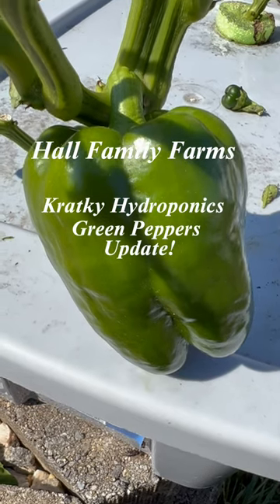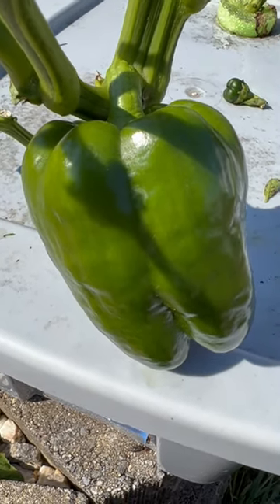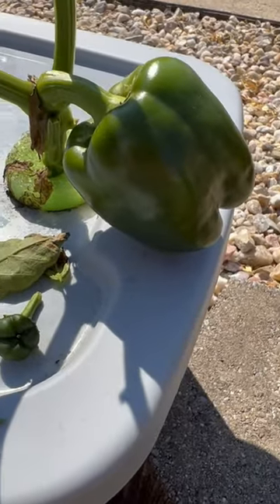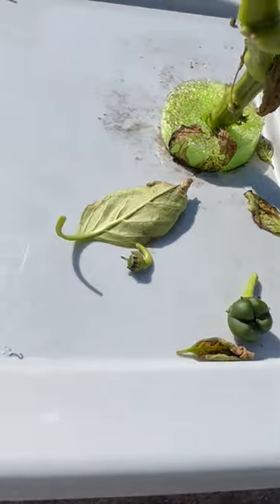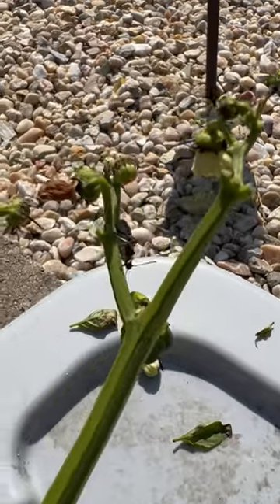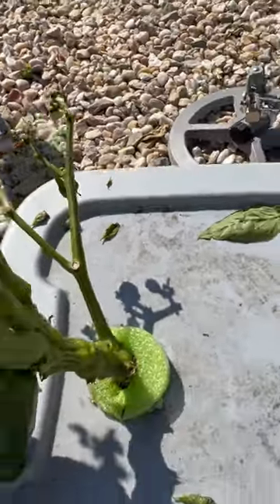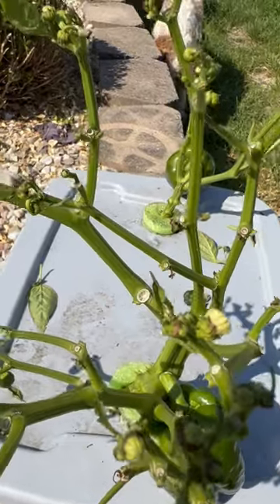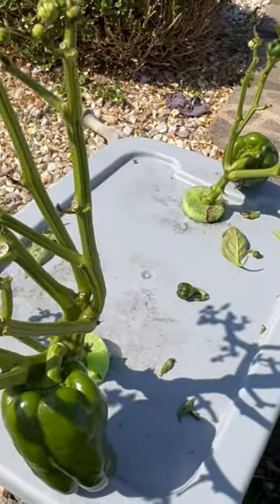Kratky Hydroponics Green Peppers Update!🫑